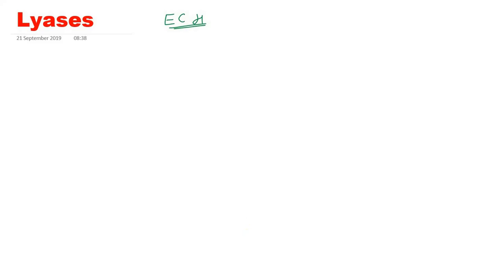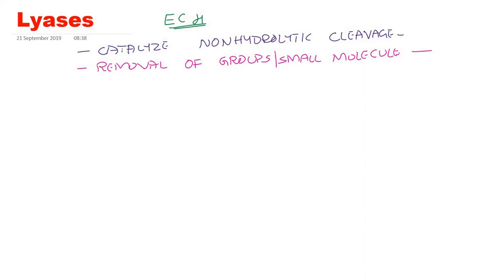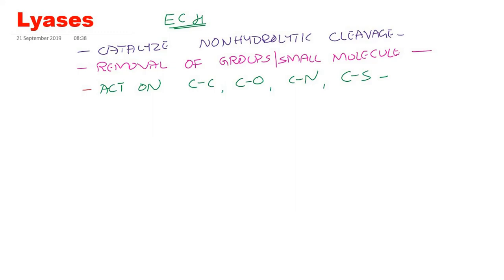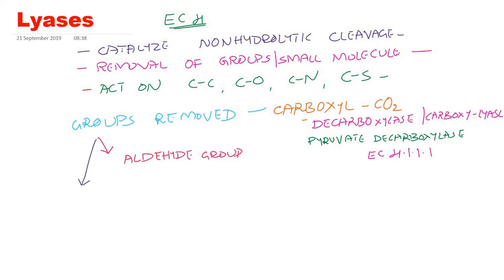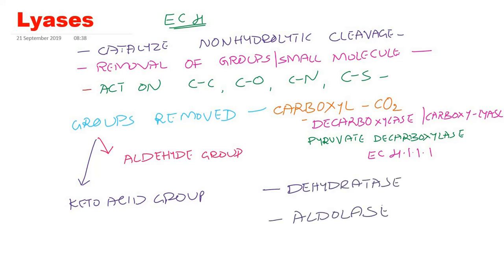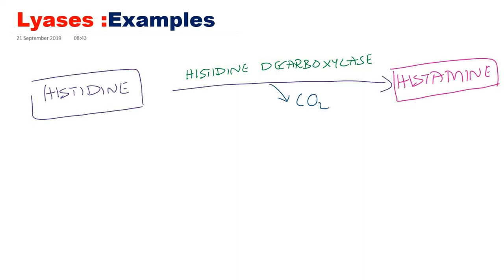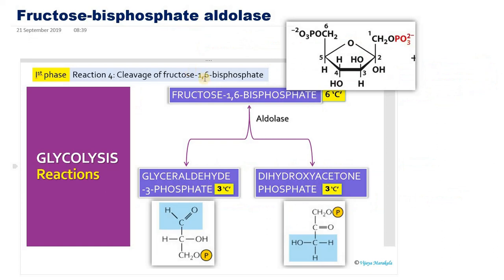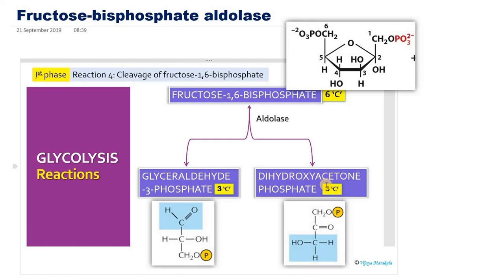Lyases: Enzyme class 4: Enzyme classification and nomenclature: IUB: biochemistry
Lyases: Enzyme class 4. In this video, I have explained class 4 enzymes that are lyases with examples.
⏱️TIMESTAMPS⏱️
0:00 Introduction
2:08 Pyruvate decarboxylase, EC 4.1.1.1
3:14 Histidine decarboxylase
4:02 Pyruvate decarboxylase
4:25 Aldolase, Fructose bisphosphate aldolase

Biochemistry DrVijayaMarakala Enzymes Lyases vijaya marakala biochemistry video lecture tutorial usmle mcat neet usmle step 1 catalysis